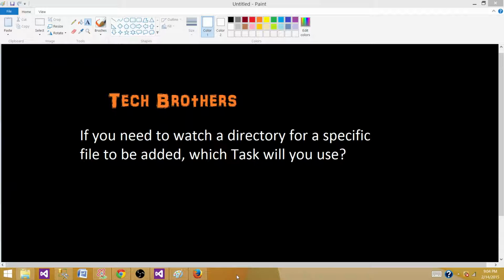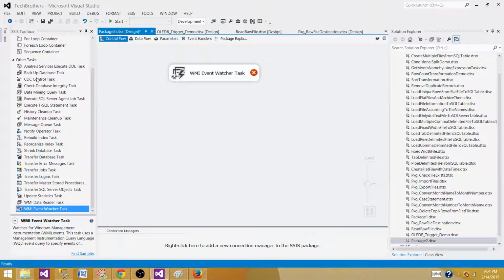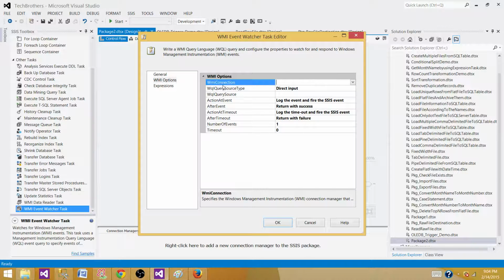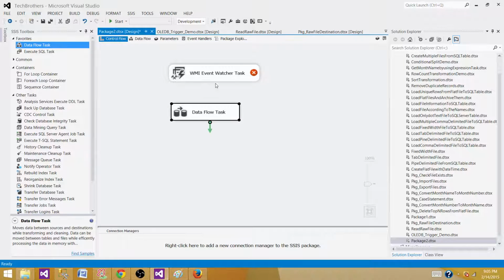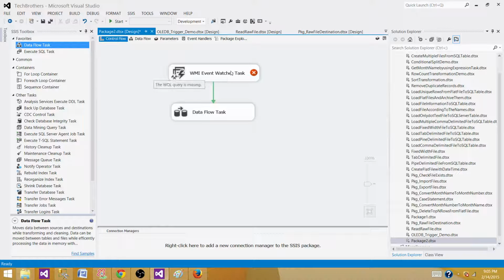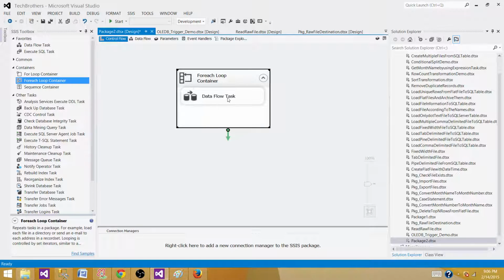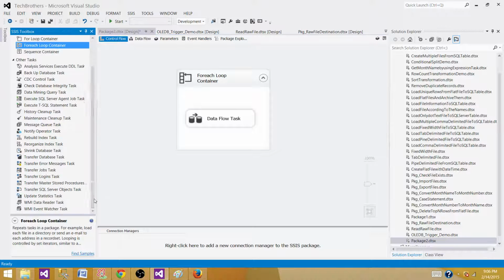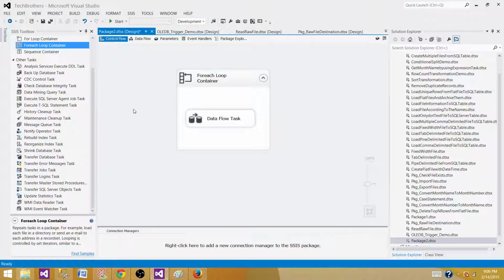Watch a Directory for File Arrival in SSIS Package - SSIS Interview Question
In this video you will learn the answer of SQL Server Integration Services (SSIS) Interview Question "If you need to watch a directory for a specific file to be added, which Task will you use?"